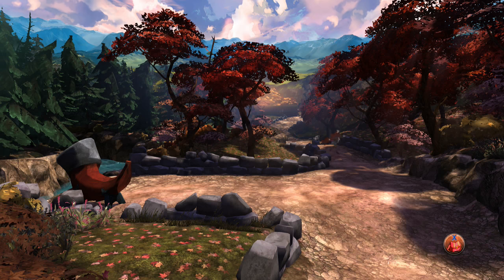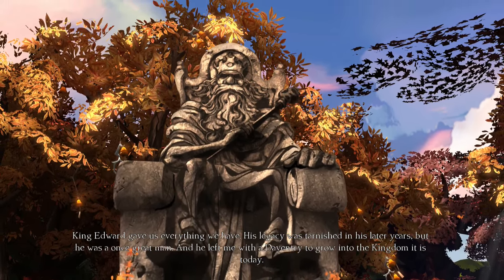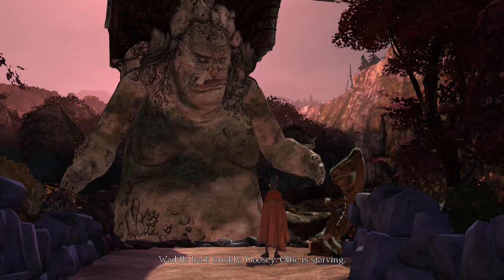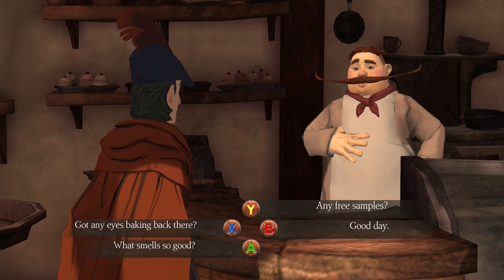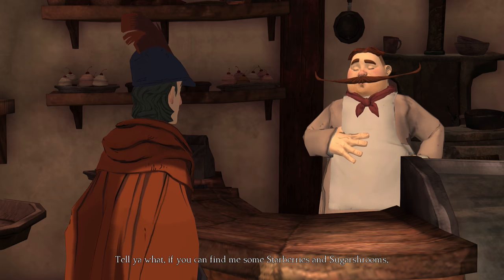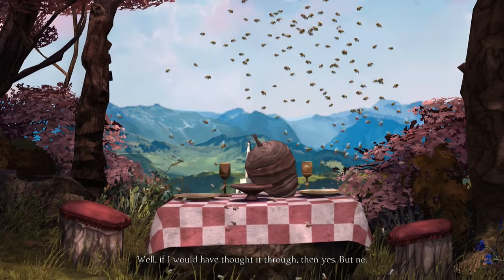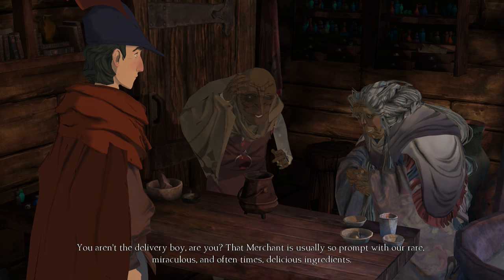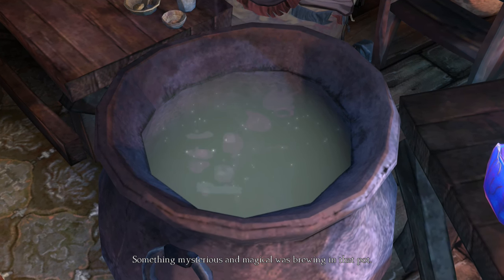King's Quest (2015) Chapter 1 Part 4.